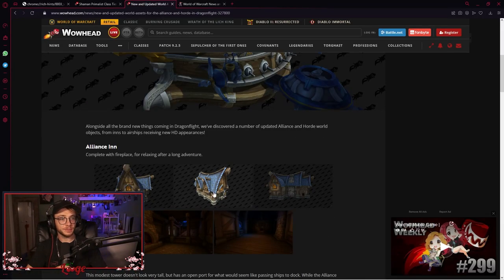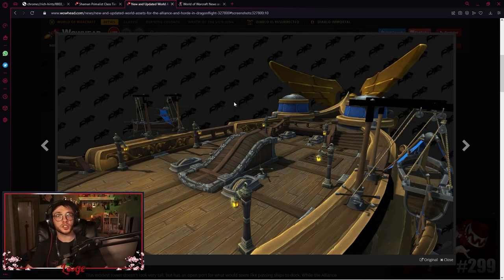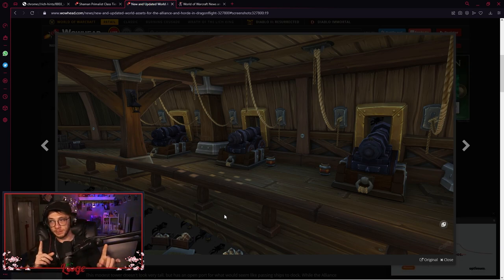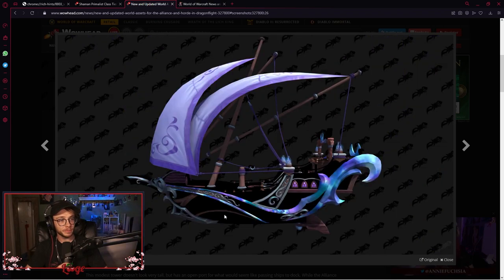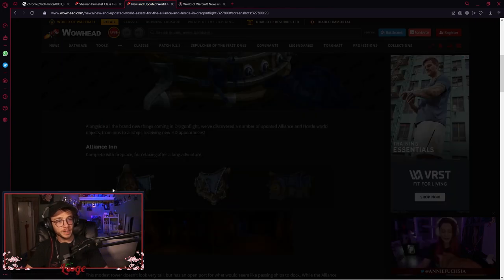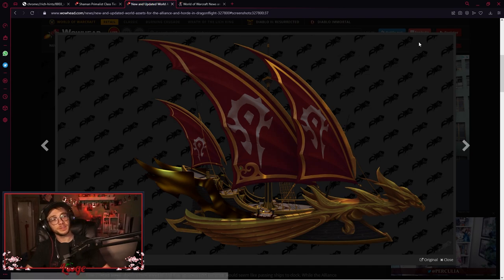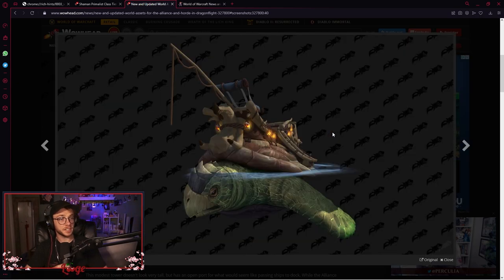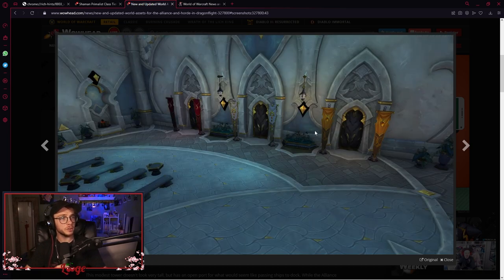Blizzard Finally Updated Boats for Dragonflight! 🍒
Look at those Polygons on those boats. Blizzards doing a phenomenal job for Dragonflight. GG's Blizz